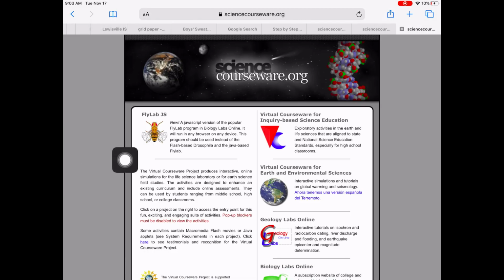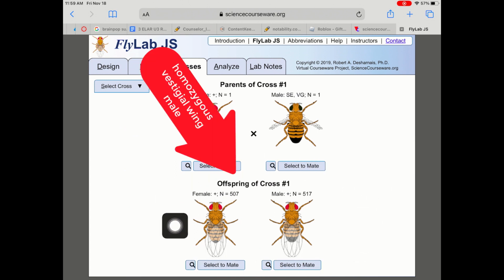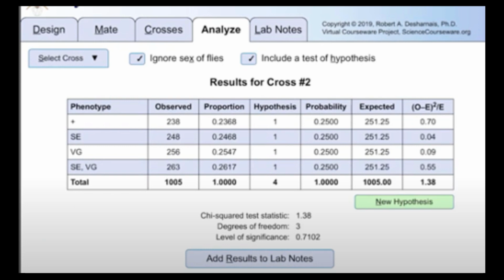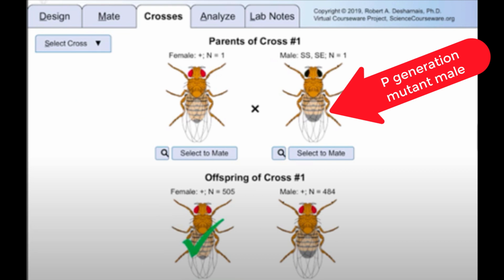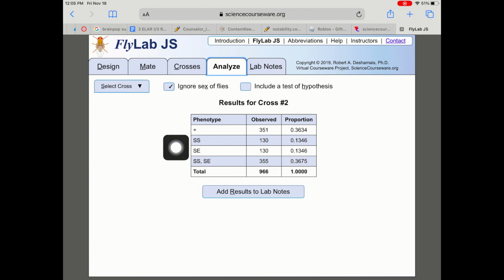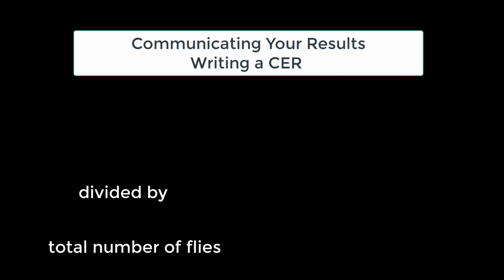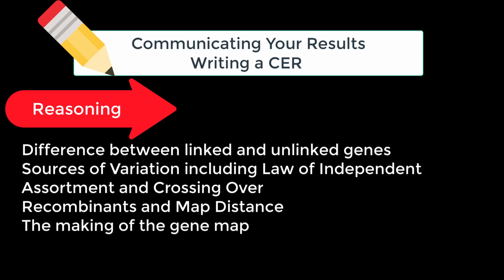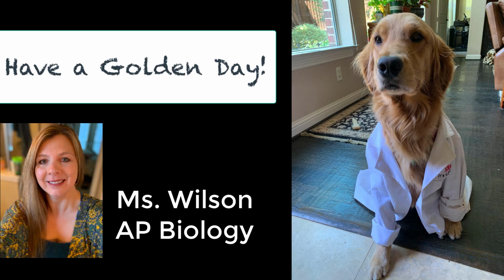Online Fly Lab - Linked Genes Explained